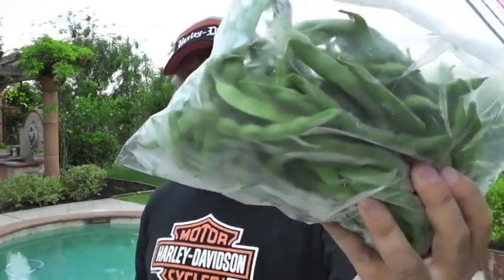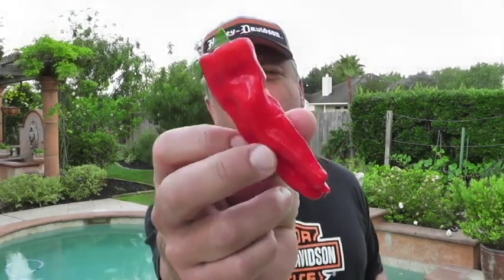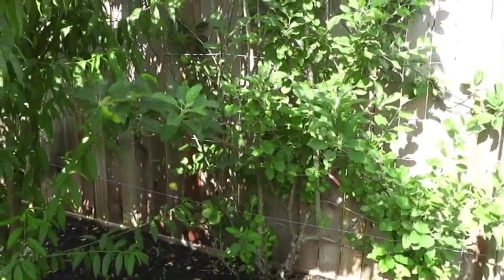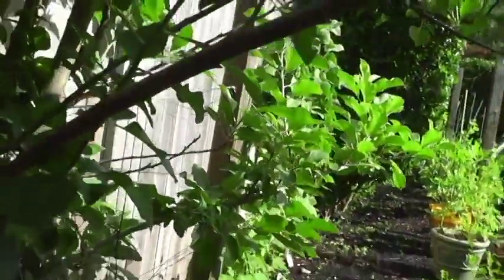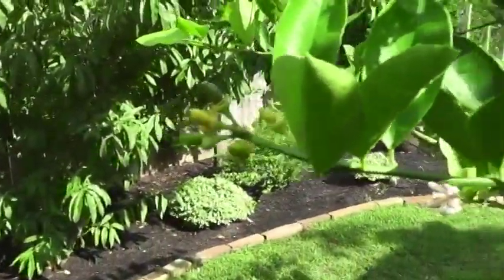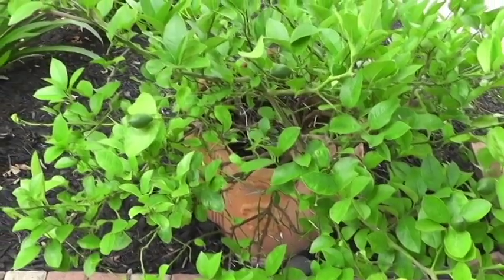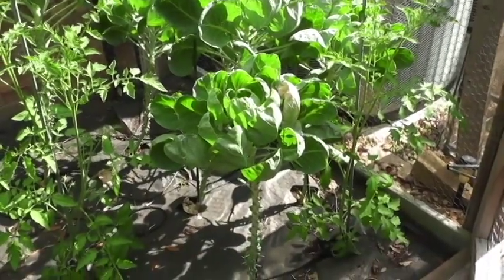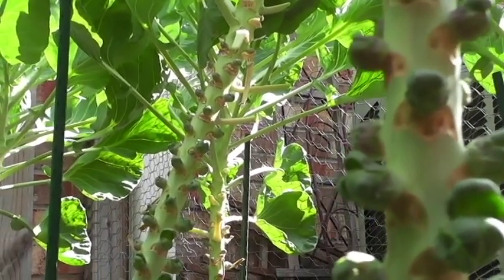Houston Gardening Show and Tell - Pepper Seed Giveaway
Thanks for joining me for another episode of show and tell and my backyard garden.   In this episode I will show you how my apple tree, meyer lime, meyer lemon, brussel spouts and green been plants and trees are doing. These are things that can be grown in a tropical gardening environment like Houston Texas.  Yes, even apple trees can be grown here if you buy the right variety.  If you buy the wrong variety of apple tree, you will get no apples.

If you are interested in getting seeds and read this by May 22nd, here are the easy steps to get your pepper seeds:

1.  Send $2.00 cash per seed pack with a stamped self-address envelope to:

Executive Gardener Channel
6140 Hwy 6, Box 108

2. State whether you want Jimmy Nardello or Shishito pepper seeds (or both).  Each person is limited to one pack per pepper.

3.  Send to us by May 22, 2018.  If after this, do not send in please.  They will be sold out.

Germination rate for pepper seeds is around 60-65%.  You need indoor lights, heating mat and potting mix.

-Jeff